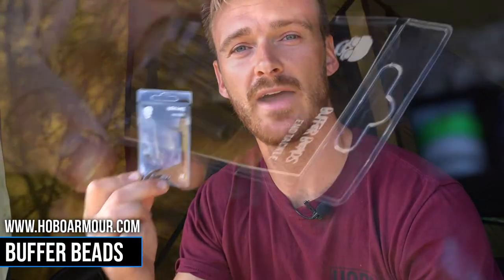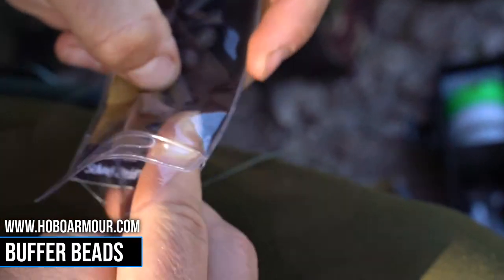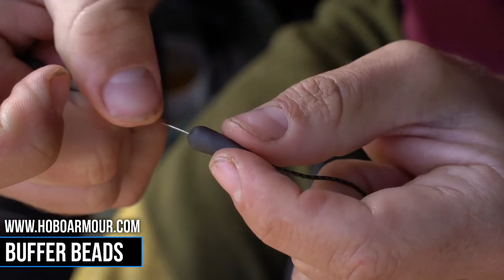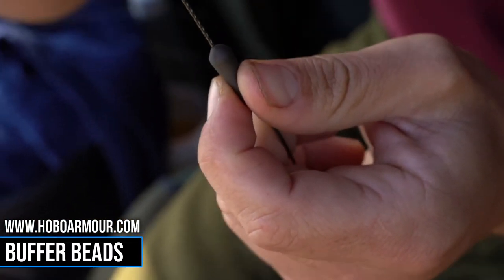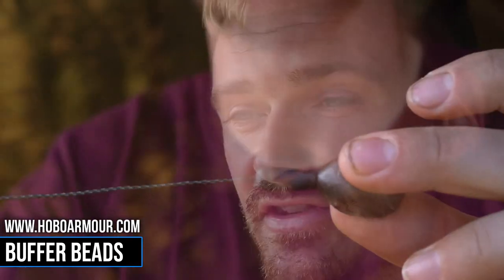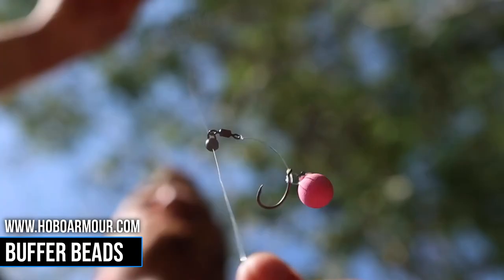Buffer Beads | Carp Fishing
Our new "Buffer Beads" are perfect for covering the swivel on the lead to help prevent tangles when fishing Helicopter and Chod Rigs. They will easily fit over most swivels on the market and also work perfect on Heli-leads where the swivel has been removed. To order any of the products in this video